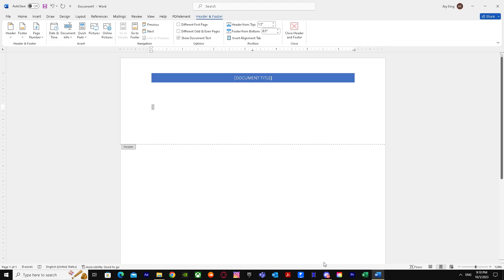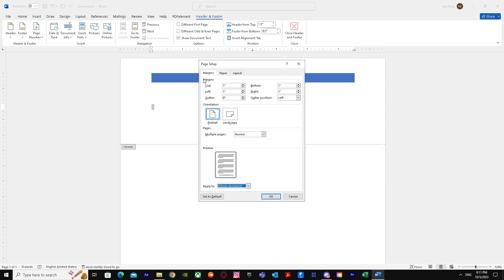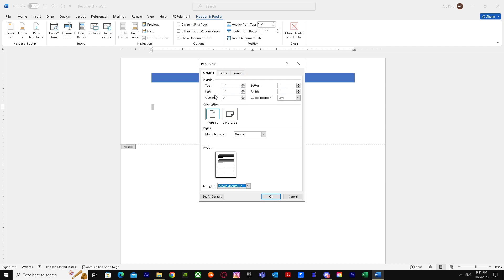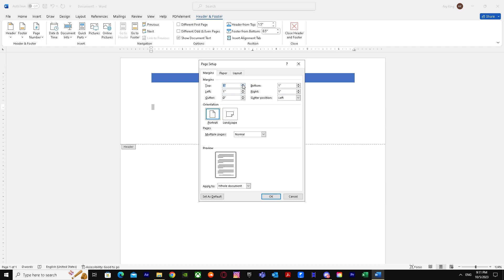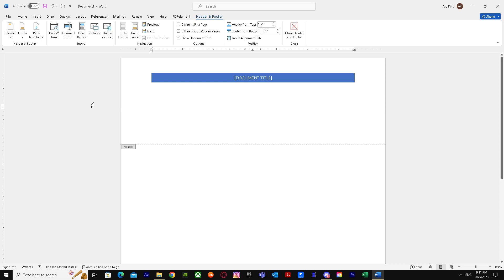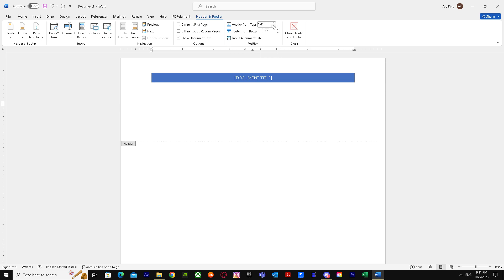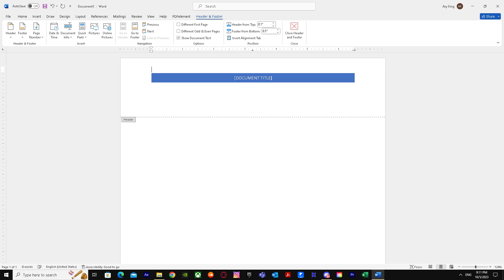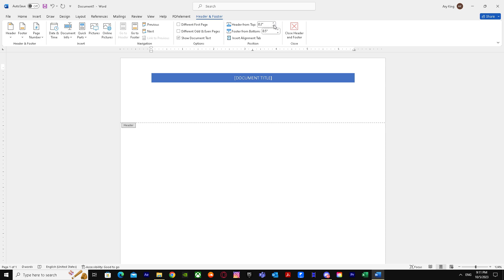How to Reduce Header size in Word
If you are looking for a video about How to Reduce Header size in Word, here it is!
In this video I will show you How to adjust Header size in Word. Be sure to watch the video to the very end.